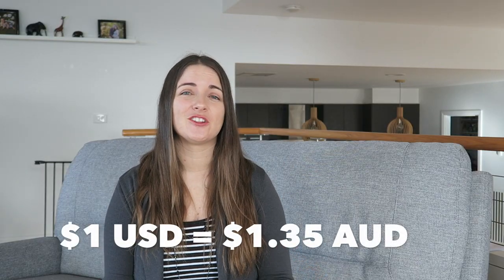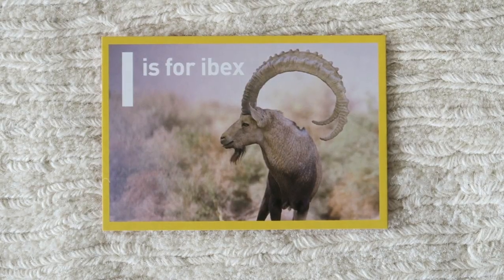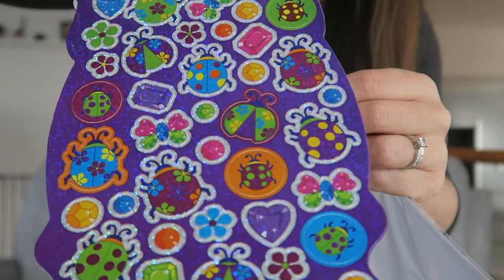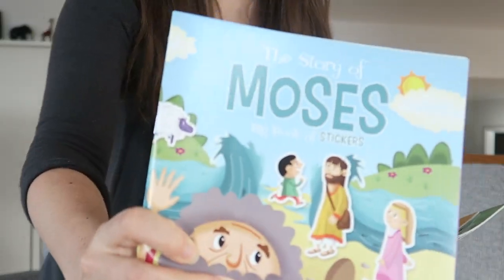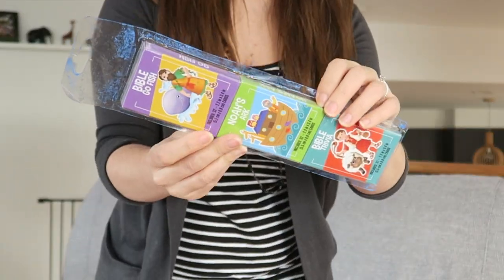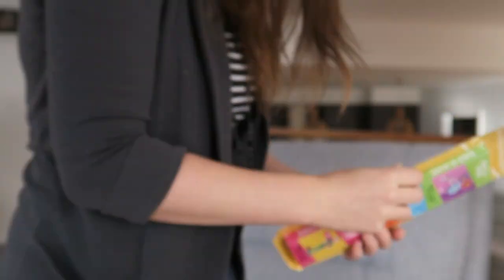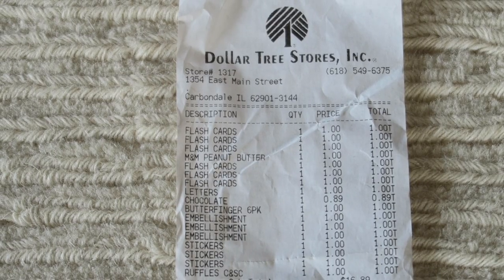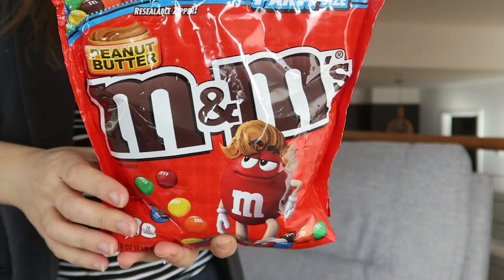FIRST DOLLAR TREE HAUL | WITH A BONUS WALMART MUST HAVE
First Dollar Tree Haul EVER! Love what BARGAIN items there are at the DOLLAR TREE store. These items are mainly for my 17 month old toddler. Lucky girl! 😀
Ali xx

Hi I'm Ali from Melbourne, Australia. I love making DIY videos. And since I have had my daughter in March 2017. I'm also creating Mum / Mom videos, baby updates, cleaning and organization. I'm having so much fun doing it. I would love for your to join this fun, happy, supportive community and say hello in the comments. xx